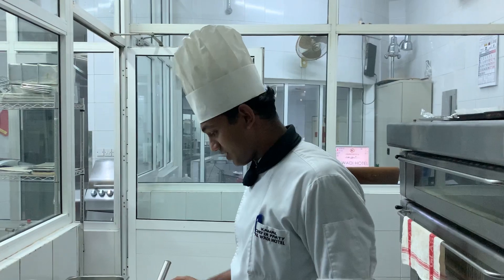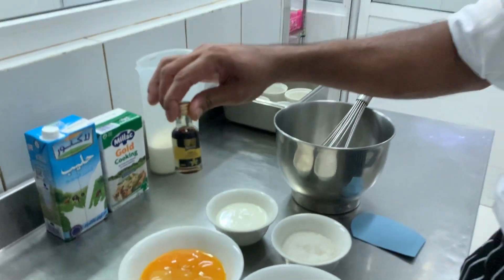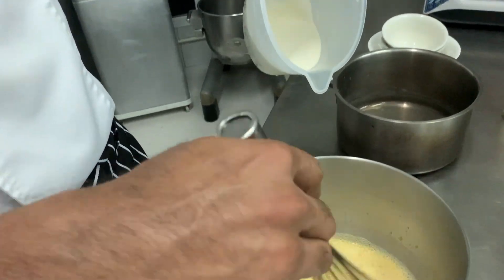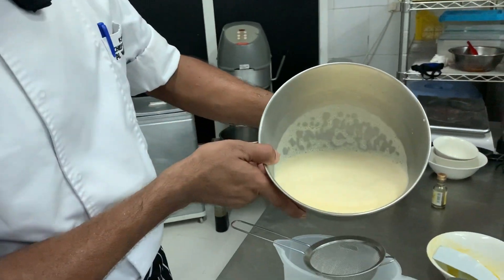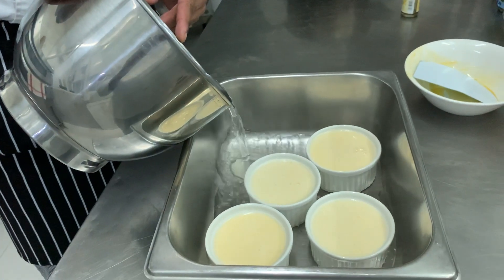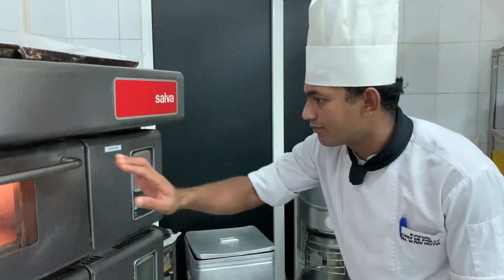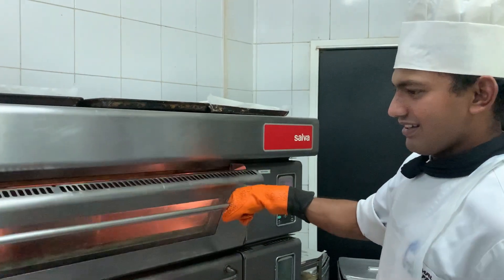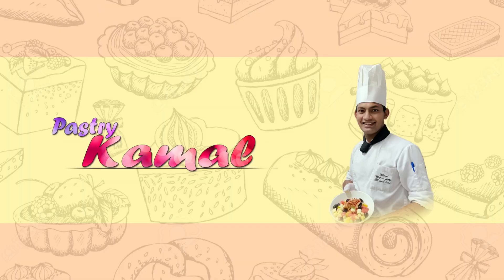"Crème Brûlée: A Classic French Dessert Delight"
Indulge in the exquisite world of Crème Brûlée, a timeless French dessert that tantalizes the taste buds with its creamy, velvety custard and the perfect contrast of a caramelized sugar crust. Learn about the history, preparation, and variations of this beloved dessert in our in-depth guide. From the delicate infusion of vanilla to the art of torching the sugar just right, discover the secrets to creating a Crème Brûlée that's a culinary masterpiece. Whether you're a seasoned chef or a dessert enthusiast, explore the enchanting world of Crème Brûlée and elevate your dessert game to the next level.

Certainly! Here's a classic Crème Brûlée recipe for you:

Ingredients:

For the Custard:

2 cups heavy cream
1 vanilla bean, split lengthwise, or 1 tablespoon pure vanilla extract
5 large egg yolks
1/2 cup granulated sugar
For the Caramelized Sugar Topping:

1/4 cup granulated sugar
Instructions:

Prepare the Custard:

In a saucepan, heat the heavy cream and vanilla bean (if using) over medium heat until it begins to steam. Do not let it boil. If you're not using a vanilla bean, add the vanilla extract after you remove the cream from the heat.
In a separate bowl, whisk together the egg yolks and sugar until well combined and slightly thickened.
Gradually pour the hot cream into the egg yolk mixture, whisking constantly to avoid curdling.
Strain and Fill Ramekins:

Strain the custard mixture through a fine-mesh sieve into a clean bowl to remove any bits of vanilla bean or egg.
Pour the custard into ramekins or oven-safe dishes.
Bake in a Water Bath:

Place the filled ramekins in a large baking dish.
Add hot water to the baking dish to create a water bath that comes halfway up the sides of the ramekins. This helps ensure even cooking and a smooth texture.
Carefully transfer the baking dish to the preheated oven.
Bake:

Bake for approximately 30-35 minutes or until the custard is set around the edges but still slightly jiggly in the center. The exact time may vary depending on your oven.
Chill:

Remove the ramekins from the water bath and let them cool to room temperature.
Then, cover them with plastic wrap and refrigerate for at least 2 hours or until well chilled.
Caramelize the Sugar:

Just before serving, sprinkle a thin, even layer of granulated sugar over the chilled custard.
Use a kitchen torch to caramelize the sugar until it forms a golden-brown crust. If you don't have a torch, you can use the broiler in your oven. Place the ramekins under the broiler for a minute or two, watching closely to prevent burning.
Serve:

Allow the Crème Brûlée to cool for a minute or two before serving. The caramelized sugar should harden, creating that signature crack when you break into it.
Enjoy your homemade Crème Brûlée! It's a delightful dessert that's perfect for special occasions or anytime you want to savor a classic French treat.